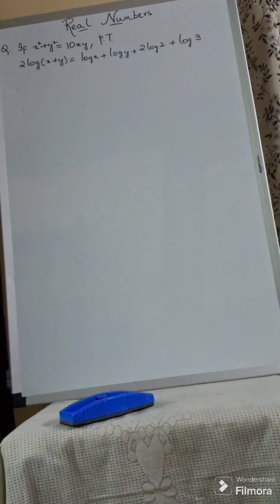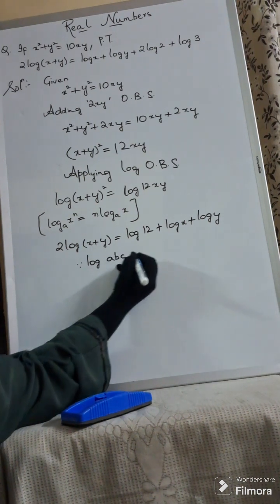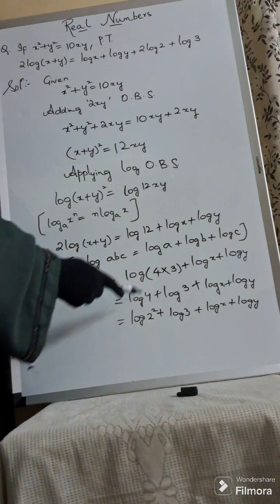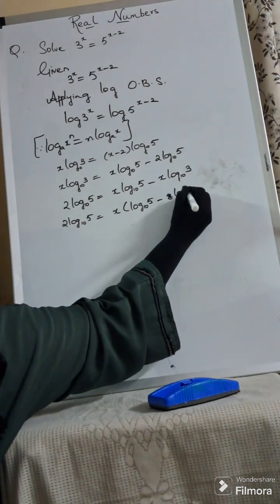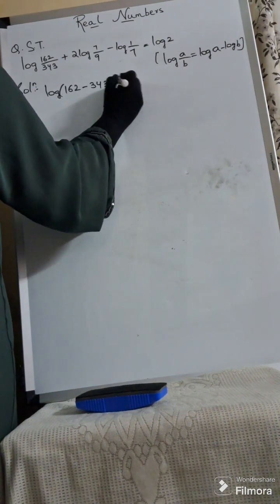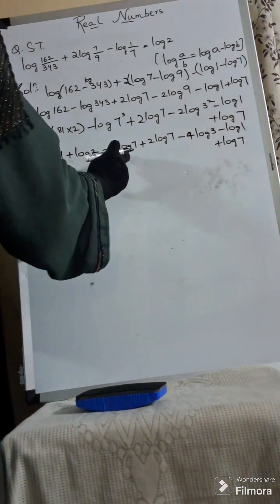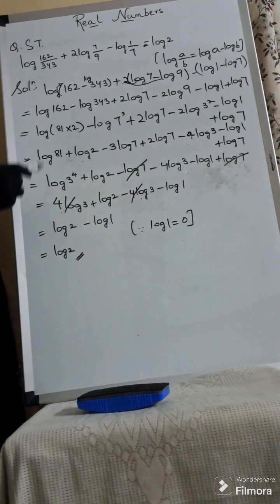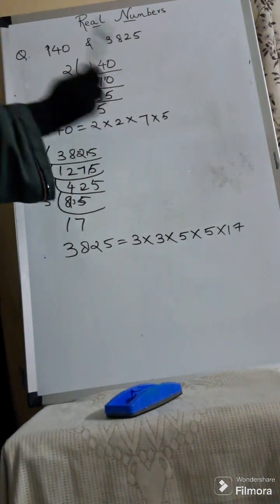Real number's class10 SSC Important Questions..